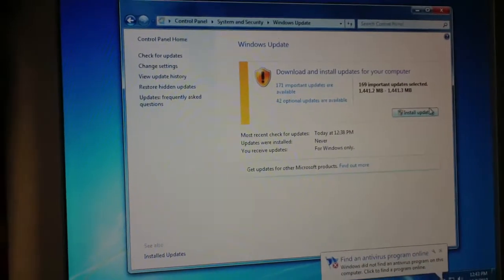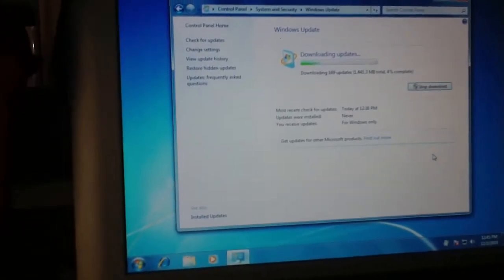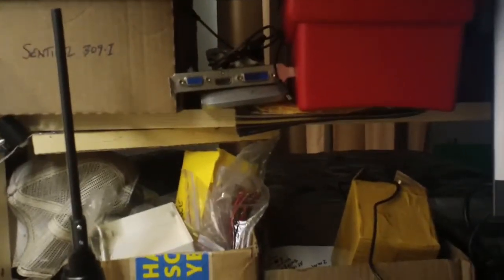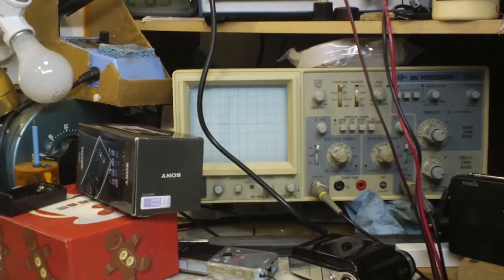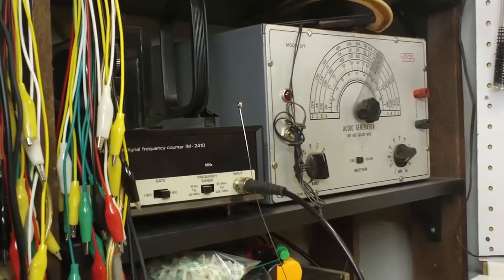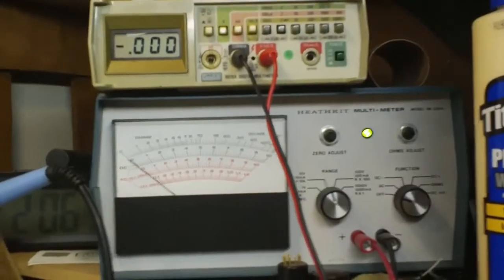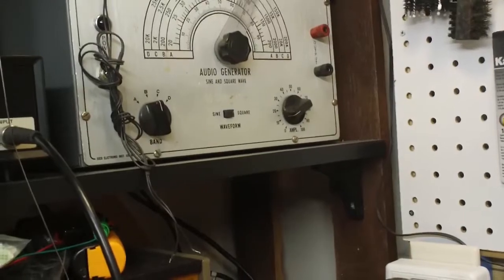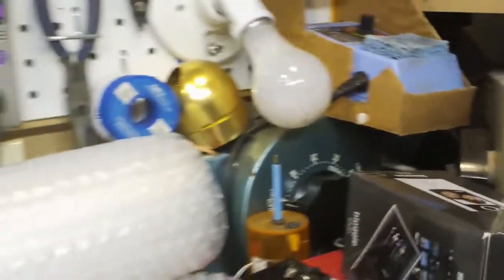DERB - A few more changes...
Would like to get done with these today, but who knows. :(